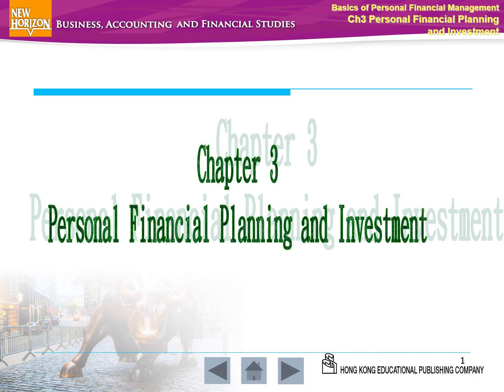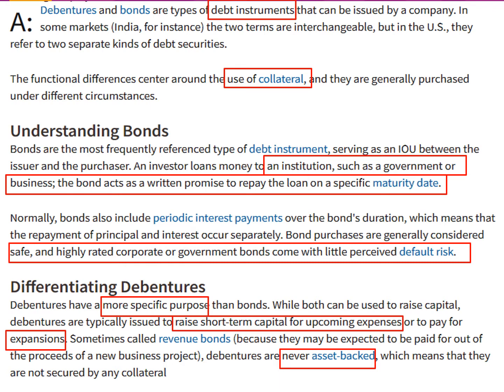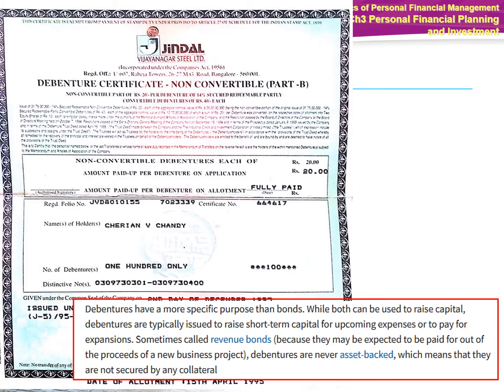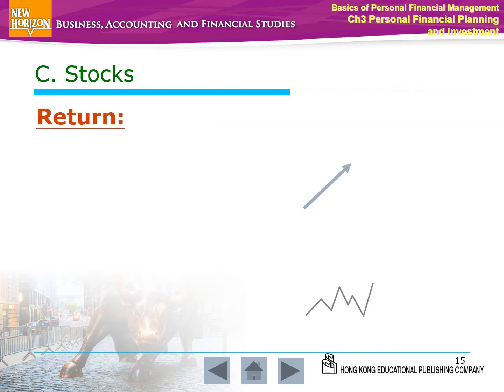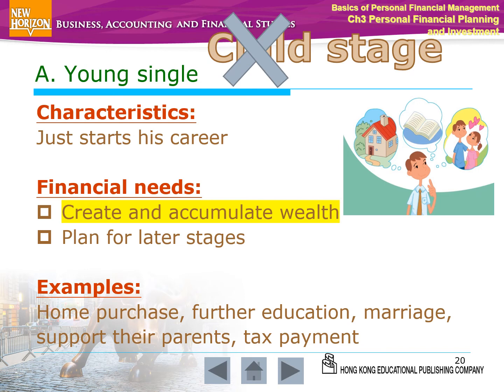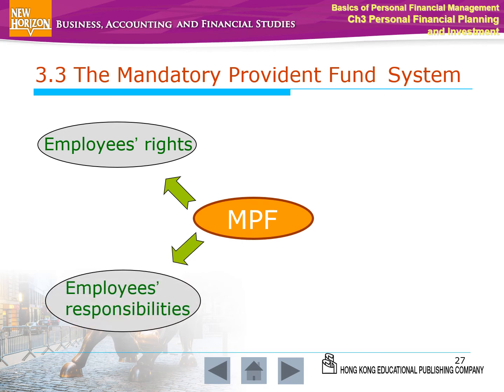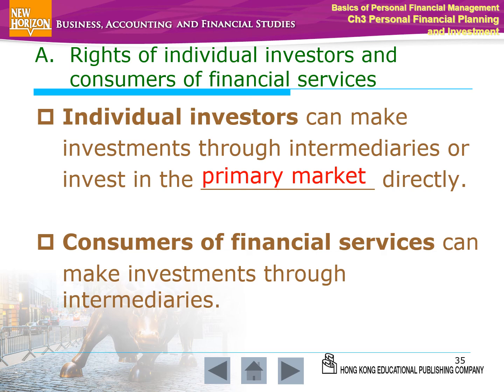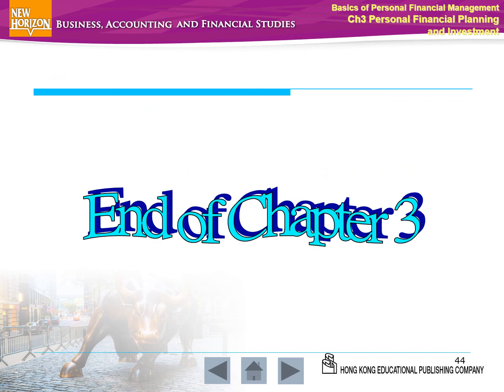Personal financial planning and investment